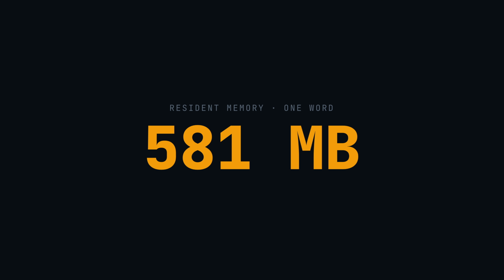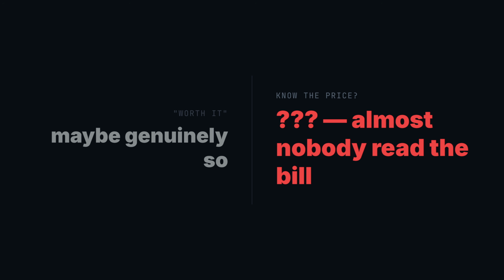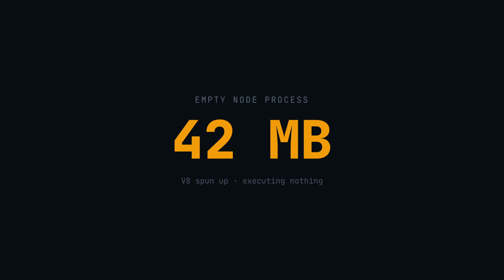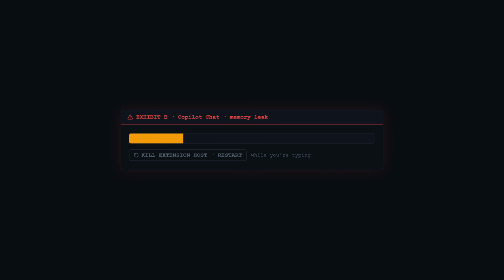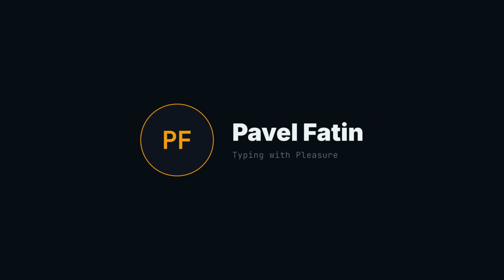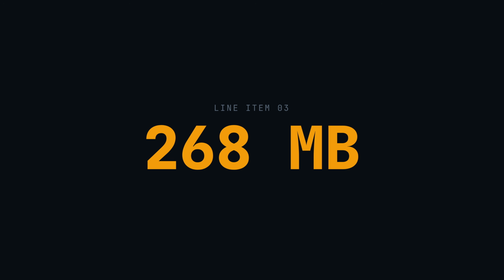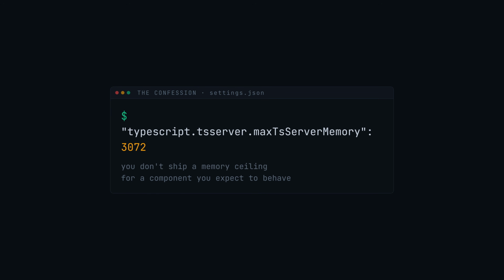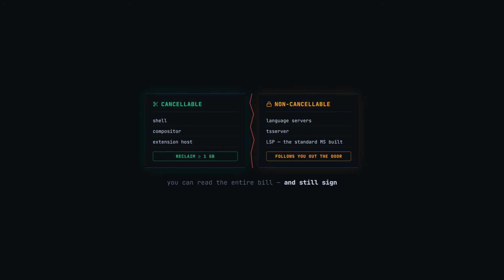I Itemized VS Code's Memory Bill. Electron Isn't the Biggest Line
VS Code holds nearly 2GB of RAM on a clean machine — and most of it isn't Electron. I spun up a Linux box, measured every process myself, and itemized the bill line by line. The biggest line item is the one nobody audits.

This is a forensic teardown of where VS Code's memory actually goes: the Electron shell, the extension host, and the language servers. We separate the cancellable cost (switch editors, reclaim a gigabyte) from the tax you can't cancel — because it follows you to Zed, Sublime, or any editor speaking LSP. Real numbers, measured with PSS (not just RSS), so nothing gets double-counted.

METHOD / MEASUREMENTS
Every figure here was measured on a clean Linux sandbox (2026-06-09), not quoted from forum threads. I report both RSS (raw resident memory) and PSS (proportional set size) — PSS is the honest metric because it doesn't double-count memory shared between processes.

- Empty Node process: 41.7 MB RSS (the V8 "cover charge")
- Electron hello-world: 581 MB RSS / 255 MB PSS, 6 processes
- tsserver (50-file toy TS project): 268 MB RSS / 239 MB PSS
- Pyright language server: 69.2 MB RSS, idle

Full command list + raw output are in the PINNED COMMENT. If you re-run these and get different numbers, post them — methodology should be reproducible.

CHAPTERS
0:00 The 581 MB hello
0:27 How I measured this (PSS vs RSS)
0:49 Three out of four developers
1:27 Line 1: the Electron shell
2:51 Line 2: the extension host
4:02 Why it matters: latency, battery, pressure
5:41 Line 3: the plot twist (tsserver)
7:02 The tax you cannot cancel
8:10 The bigger story

VS Code is a symptom, not the disease. I traced who actually profits from us accepting heavier and heavier software — with receipts:

Who Got Rich Off Software Bloat (The Receipt Is Itemized)

TOOLS & SOURCES MENTIONED
- VS Code — [PLACEHOLDER: official link if you want one]
- Zed editor — [PLACEHOLDER]
- TypeScript / tsserver — [PLACEHOLDER]
- Pyright — [PLACEHOLDER]
- Stack Overflow Developer Survey 2025 (VS Code 75.9%) — [PLACEHOLDER]
- Pavel Fatin, "Typing with Pleasure" (keystroke latency) — [PLACEHOLDER]

[PLACEHOLDER: pega aquí tus redes / newsletter del canal]

FAQ
Why does VS Code use 2GB of RAM? Three things stack up: the Electron shell (Chromium + Node, a fixed cost), the extension host (variable, depends on what you install), and language servers like tsserver (the biggest line item).

Is Electron the reason VS Code uses so much memory? No. The Electron shell is a fixed ~255 MB PSS. The largest single consumer is tsserver — 268 MB on a 50-file toy project — more than the entire empty shell.

Does switching to Zed fix VS Code's memory usage? Partially. You reclaim the Electron premium (shell, compositor, extension host), but Zed still runs tsserver via the Language Server Protocol. The "intelligence tax" follows you to any modern editor.

What is PSS vs RSS? RSS is raw resident memory and double-counts shared pages across processes. PSS (proportional set size) splits shared memory fairly, so it's the honest number when measuring multi-process apps like VS Code.